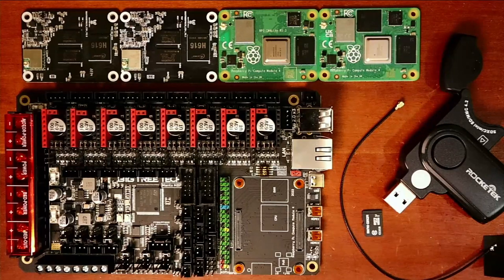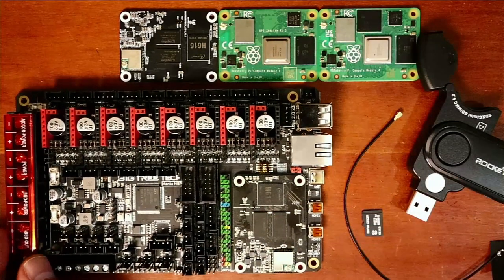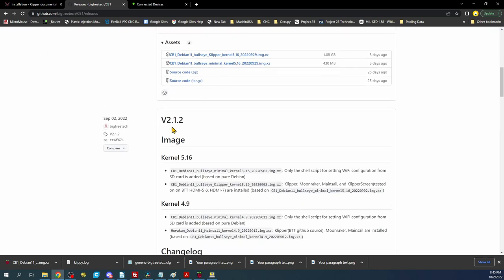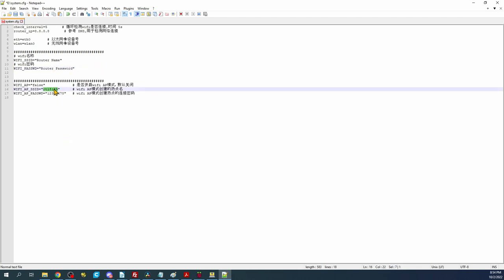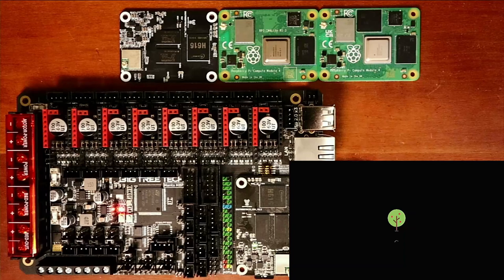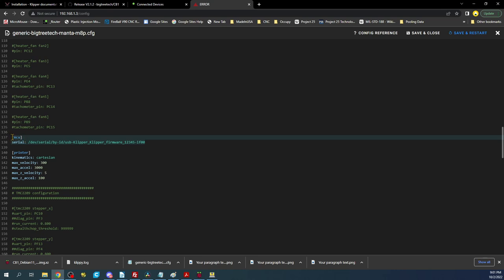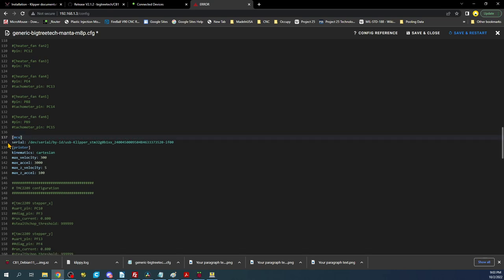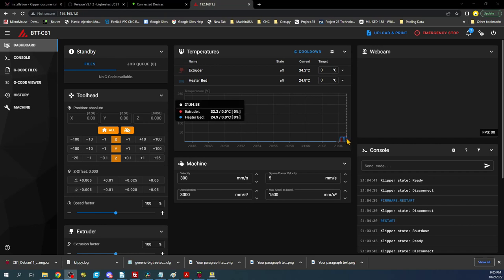BTT - Manta M8P CB1 Install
This is a basic tutorial on how to install Klipper on CB1 module used in BigTreeTech Manta M8P.

Hardware:
1 - BigTreeTech Manta M4P or M8P
1 - USB Serial cable
1 - CB1
1 - USB Type C.

Software:
TeraTerm
Filezilla
Raspberry Pi Imager
NotePad++

Links --
      M8P: